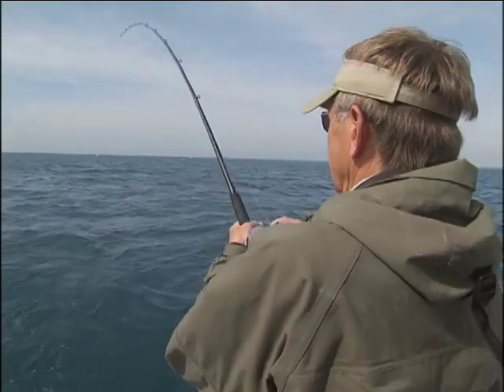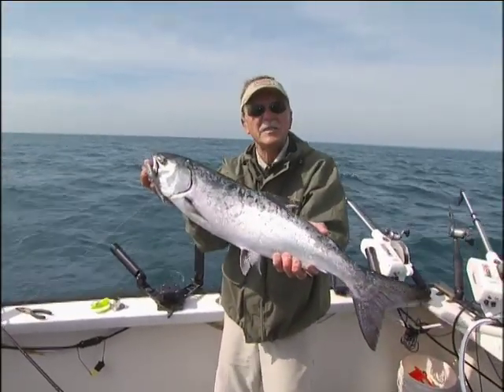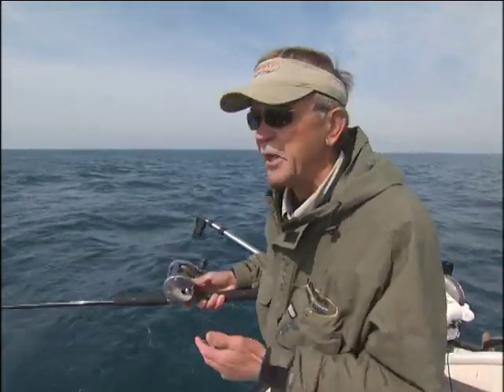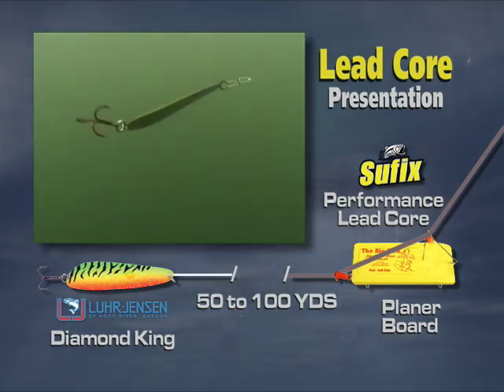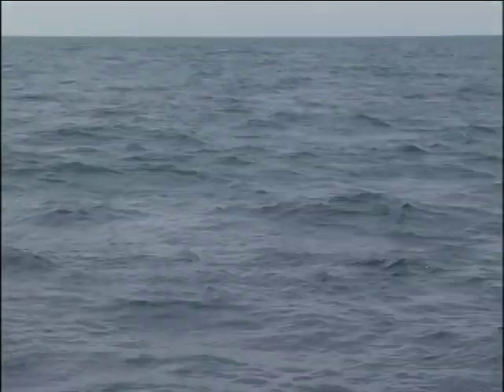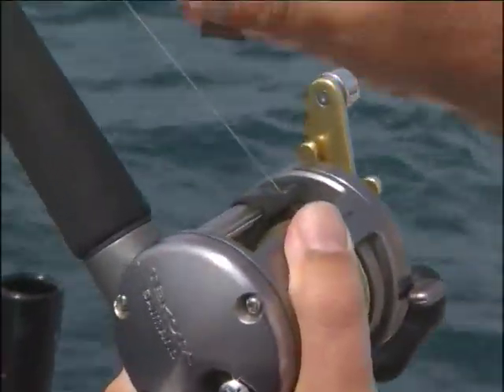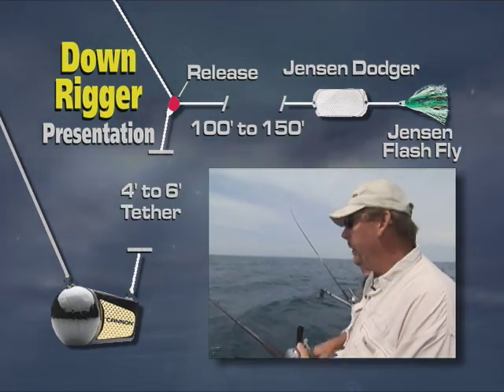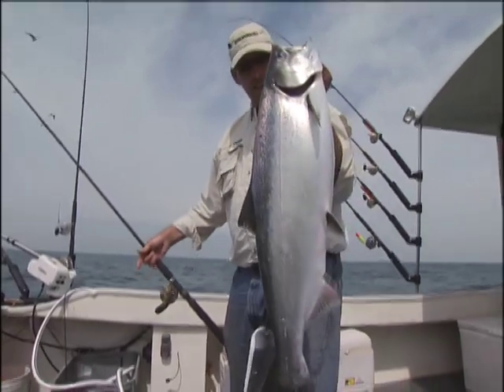Keeping Up with Environmental Changes for King Salmon Success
Salmon fisheries have had boom and bust years and to keep up, the angler has had to change and refine along the way. Know what the fish are eating and the conditions you're faced with - Environmental Cause and Effect. Capt. Chip Porter is out on Lake Michigan with Dan Sura showing some of the best ways he uses to bring in King Salmon.